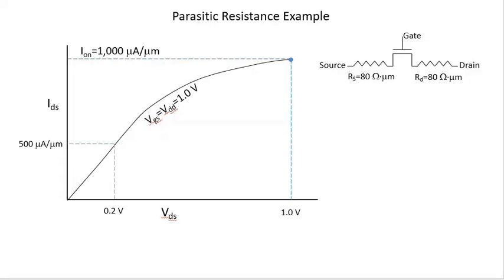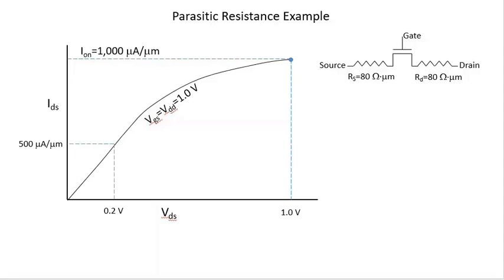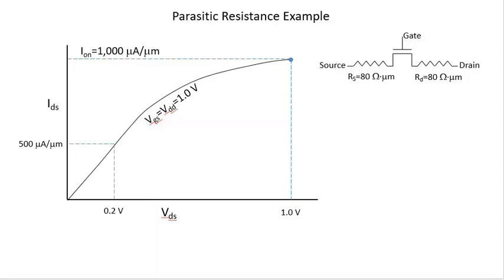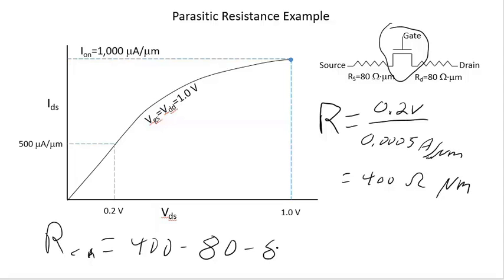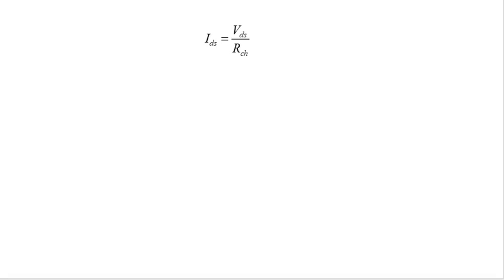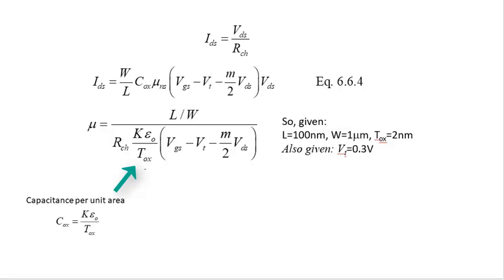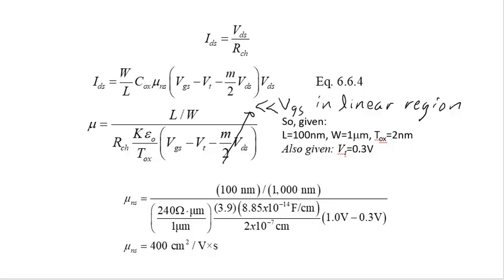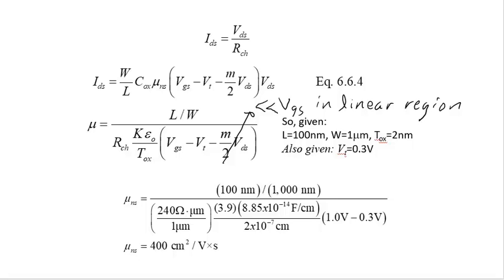Parasitic Resistance of a MOSFET: An Example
The parasitic resistance and the intrinsic channel resistance are considered together and mobility is determined from parasitic and intrinsic resistance.

This example problem follows Lecture 57 - Parasitic Resistance in a MOSFET.

Here is the link for my entire course on "Semiconductor Devices for VLSI" that I taught on-line during Fall 2020